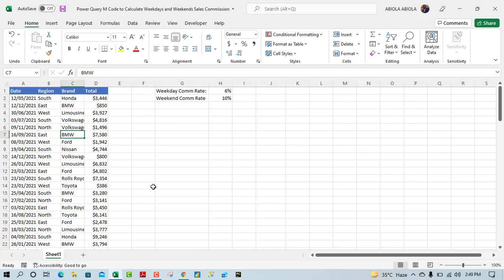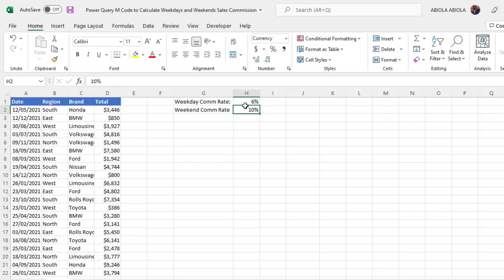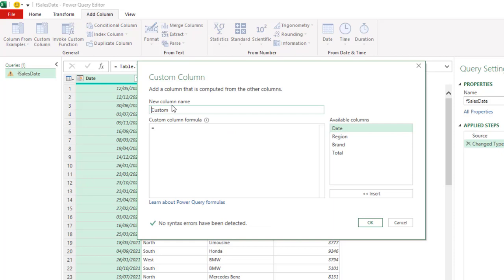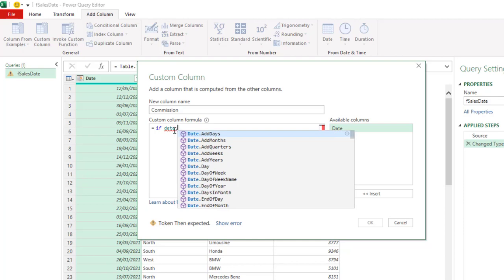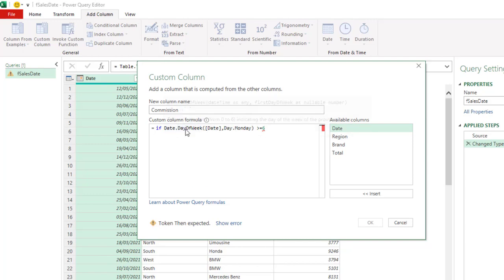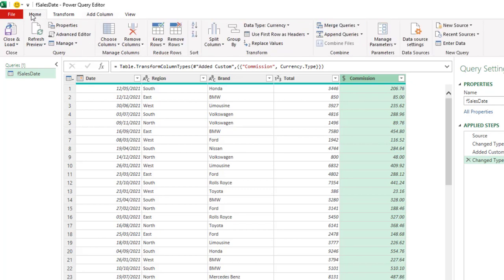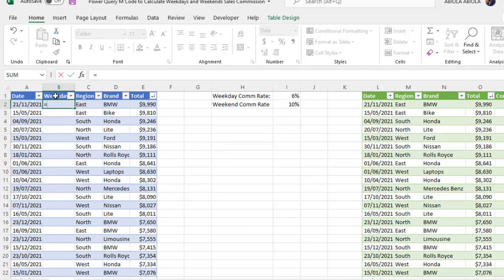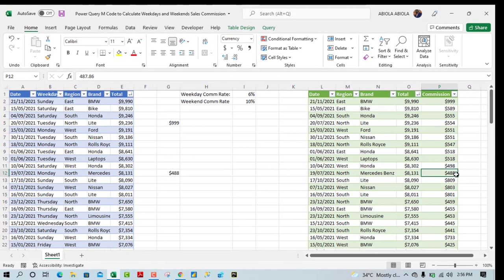Calculate Sales Commission for Weekdays & Weekends using Power Query M Code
In this Excel video tutorial, I demo how to write Power Query M Code to calculate Sales Commission for Weekdays & Weekends.

PowerBI